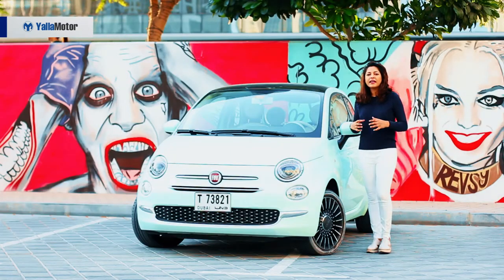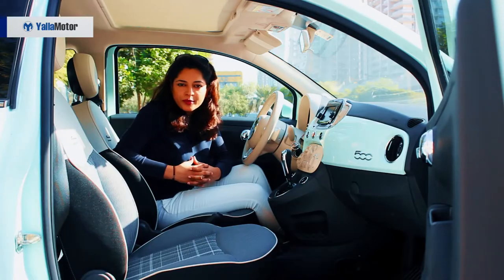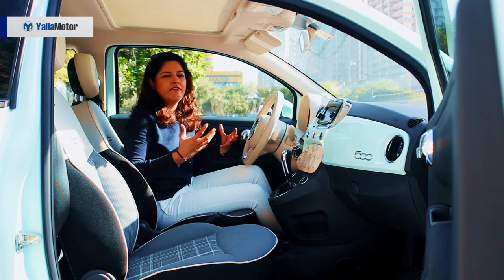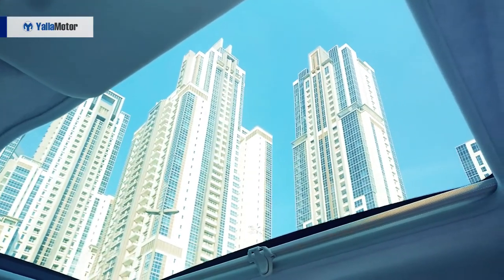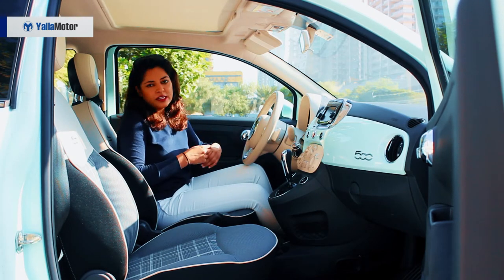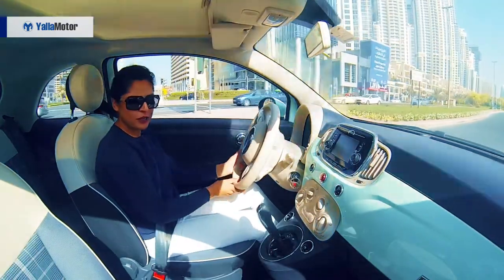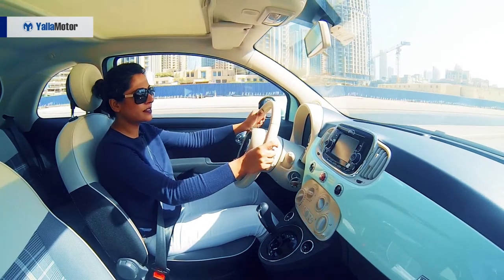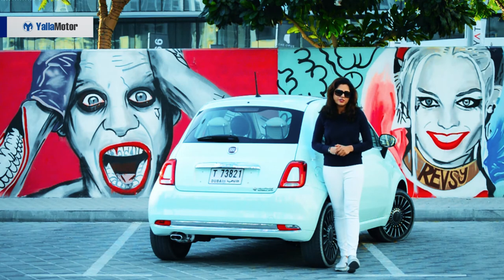Fiat 500 2018 Review | YallaMotor.com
Fiat 500 2018 is a fun, trendy hatchback for the youth of the UAE. Available in a multitude of hip colors, the Italian hatchback's head-turning appeal and economical price tag is vital to its success.

For prices, specs, and features of the Fiat 500 2018, please

To get a deeper understanding of the vehicle and read through the review, head on over

If you're interested in purchasing a used Fiat 500, proceed